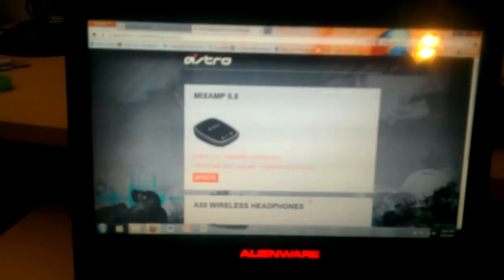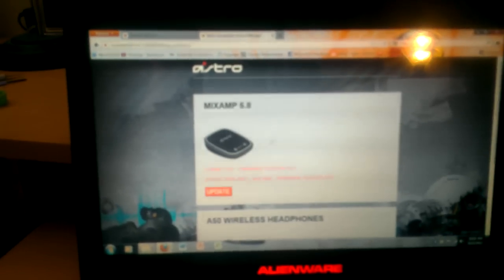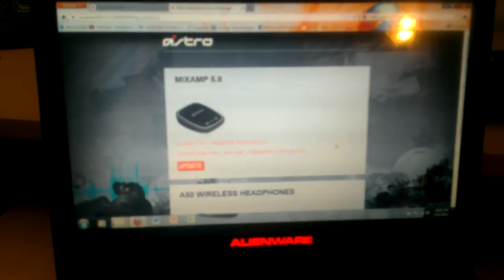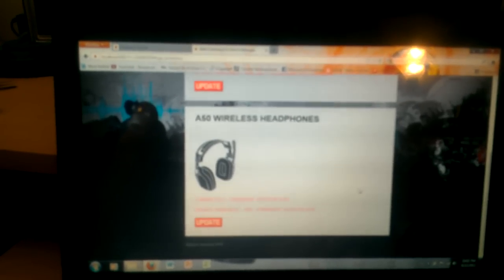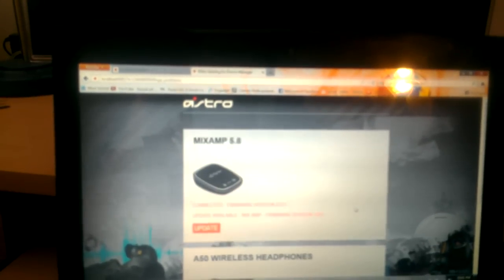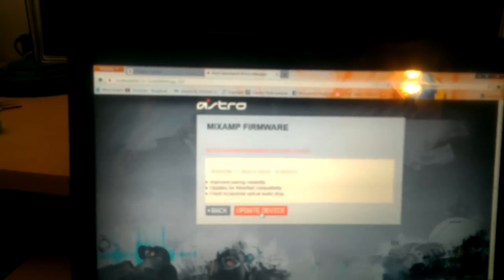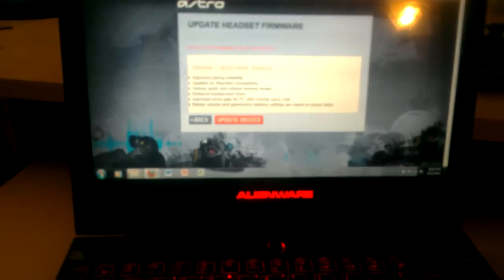How to Update the Astro A50 Headset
How to update the mixamp 5.8 and A50 wireless headset.  Questions?

-Download either mac or windows 32bit, whichever applies to you
-Install/open ASTRO_Device_Manager
-Warning may pop up saying could not verify publisher, ignore it and hit RUN
-After the last step it may seem like nothing is happening...just give it a minute sometimes its slow to move on to the next step
-New tab will open in your internet browser entitled "Astro Gaming Inc Device Manager"
-Hit OK and then plug in your mixamp, then your headset
-Page should recognize the mixamp and headset and prompt you to update them both if not already up to date
-After updating your mixamp and headset your all good to go! Enjoy your fully functioning Astro A50 Headset!